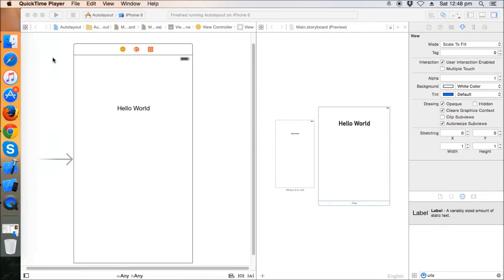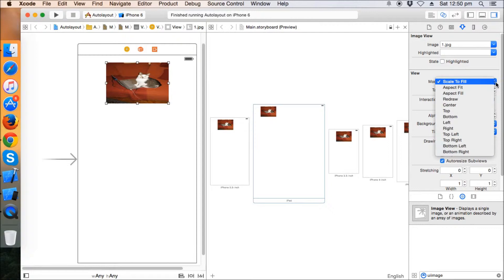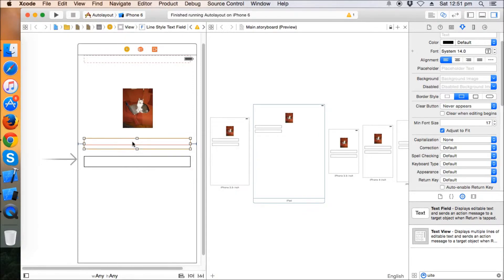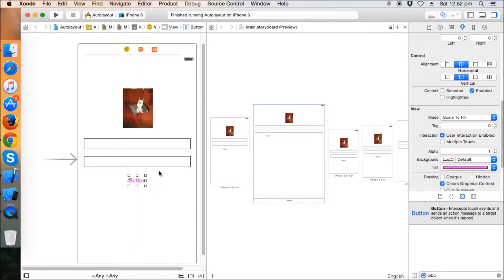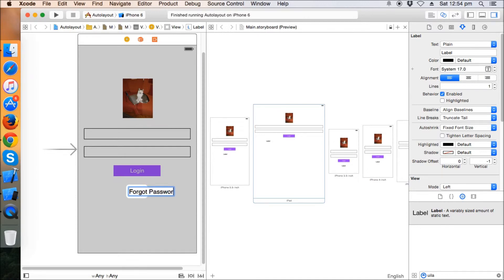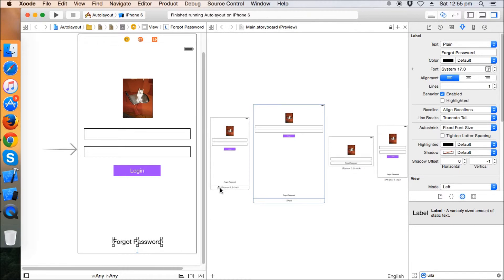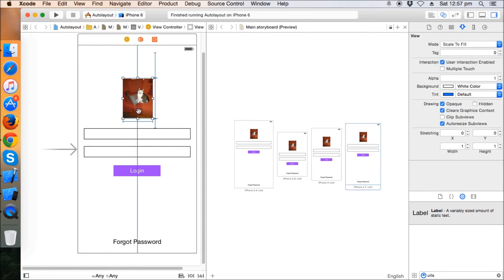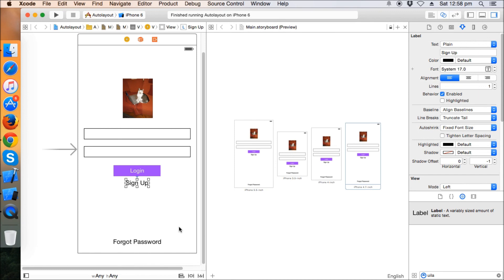AutoLayout Tutorial Part 7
AutoLayout iOS Basics Tutorial Part 7